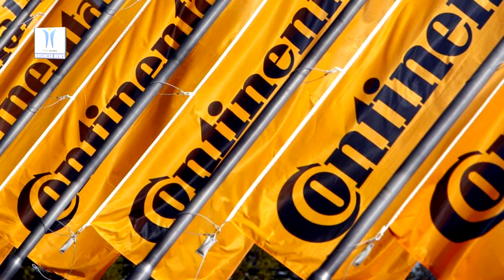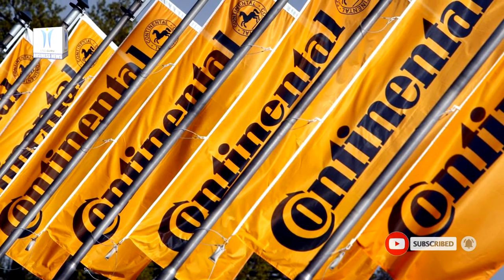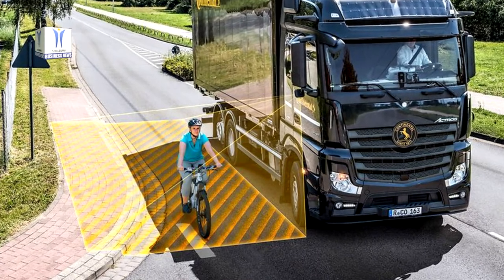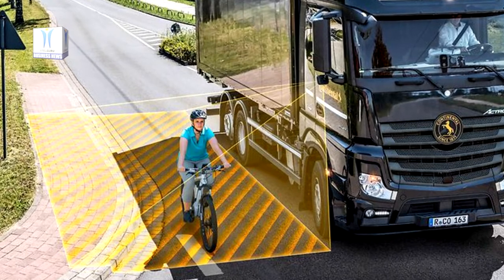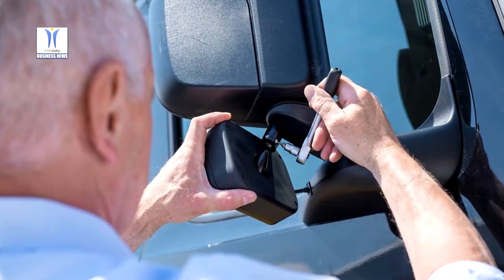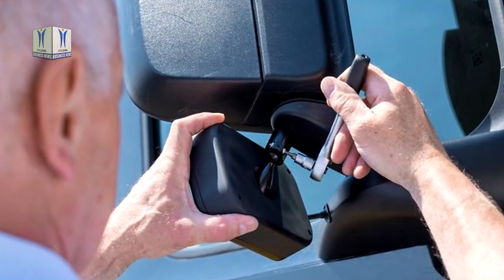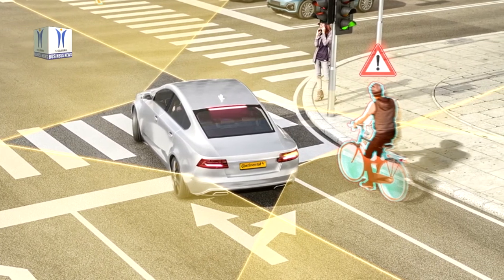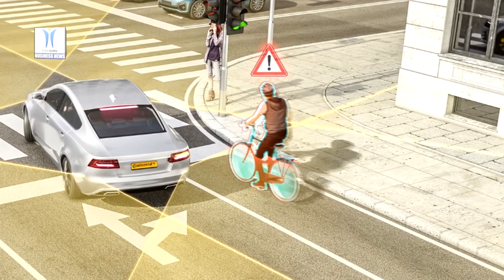Continental Turn Assist System Makes Roads Safer for Pedestrians & Cyclists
Continental is launching a turn assist system onto the market that can be quickly and easily retrofitted in commercial vehicles. As the sole provider of this safety technology to date, the technology company is relying on an exclusively radar-based system that can detect and classify cyclists and pedestrians. The latest safety technology now is available even for older commercial vehicles. A turn assist system like the one Continental is now offering for retrofitting significantly increases safety by warning the driver of the commercial vehicle as soon as a pedestrian, cyclist or scooter driver is in the blind spot beside the bus or truck. There are currently more than three million vehicles registered in Germany This technology can be easily fitted to the truck. The radar sensor system is installed on the rear-view mirror and monitors the area up to four meters to the side of the vehicle and up to 14 meters behind it.

Continental has extensive know-how and many years of expertise in the field of turn assist systems for trucks and passenger cars. Work has already started on the third generation of the technology. In the future, a combination of radar and camera data working with artificial intelligence will even recognize the gestures of cyclists and pedestrians, helping to protect the most vulnerable road users even more proactively.

In Germany alone, 36 percent of all fatal cycling accidents could be prevented by means of right-turn assist systems. By 2024, systems like these will gradually become mandatory in all new trucks in the EU. Voluntary retrofitting is a state-subsidized way of filling the equipment gap in trucks that are already on the road.